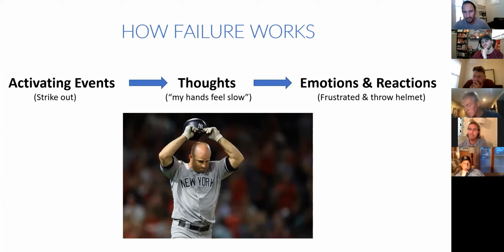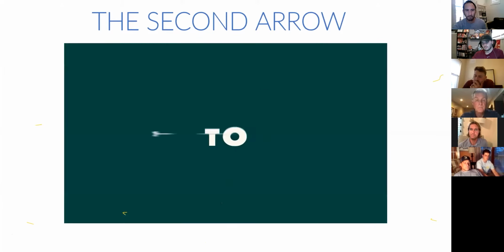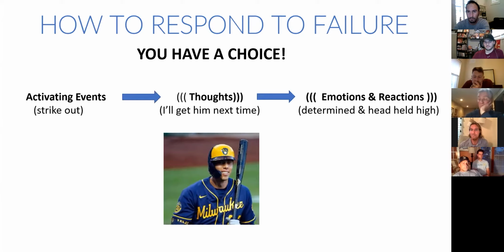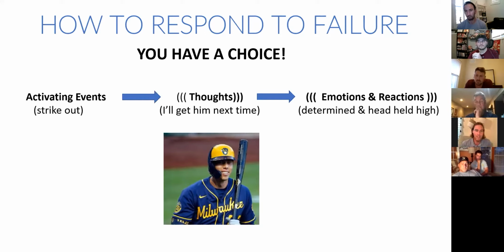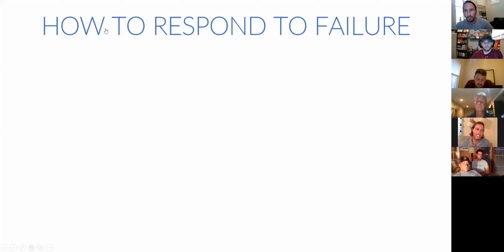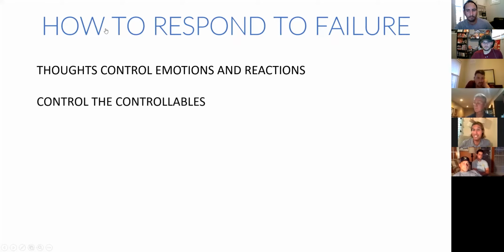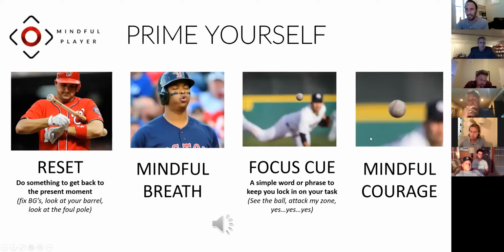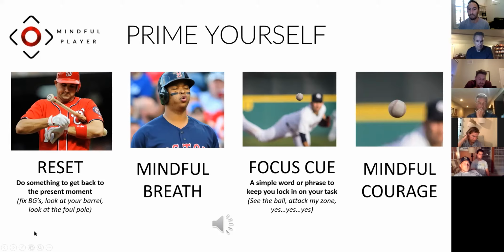Mindful Player | Overcoming Failure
Experienced MLB player, Adam Rosales, and U.S. Army Performance Expert, Andy Pierce, lead a discussion on overcoming failure